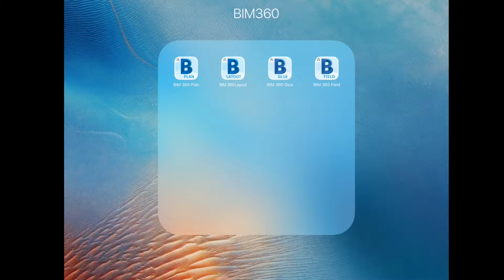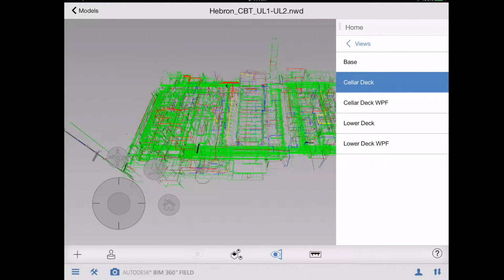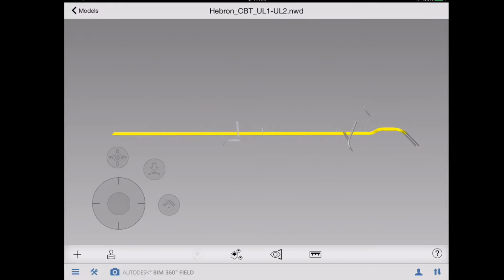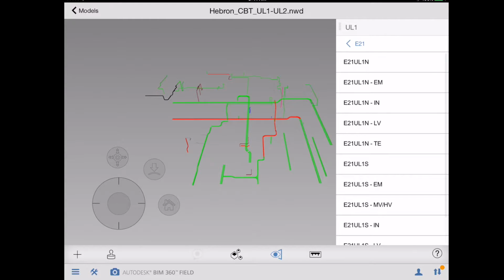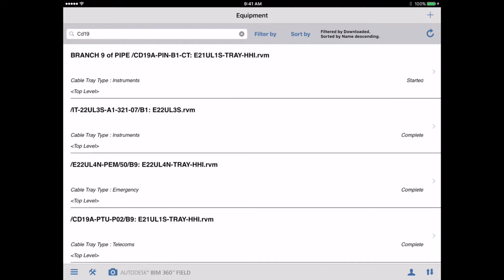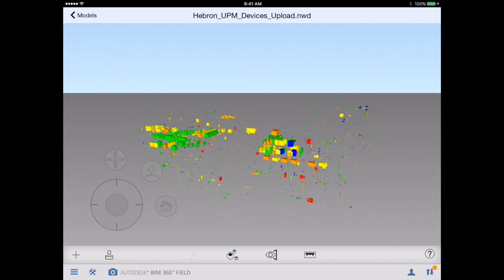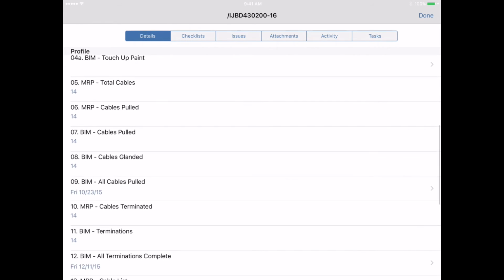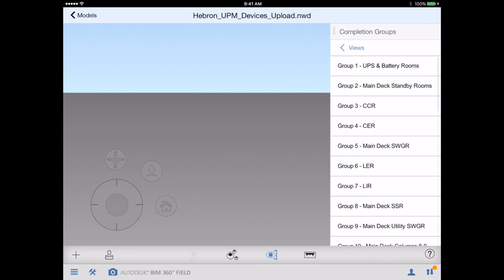BIM360 Overview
Overview of the BIM360 Functionality covering E&I Scope on the Hebron Project